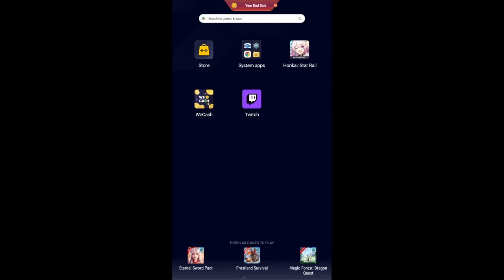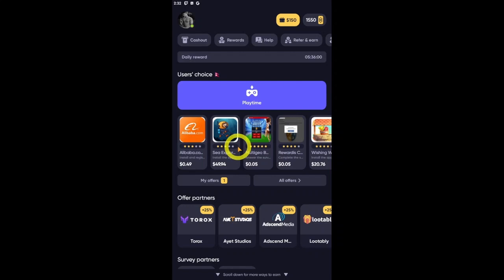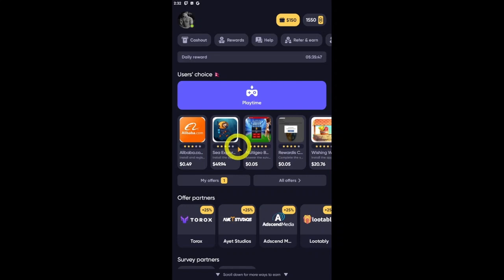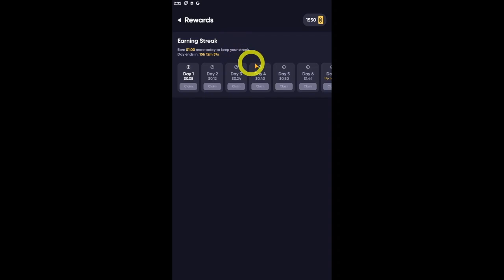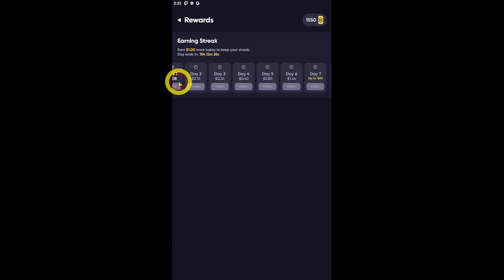How to Claim Rewards in WeCash 2026?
Want to learn how to claim your rewards in WeCash quickly and easily in 2026? This simple and clear guide shows you exactly how to access and redeem your rewards on the WeCash app. Whether it’s bonus points, daily rewards, or special incentives, follow the step-by-step instructions to claim what’s yours and boost your WeCash earnings.

✅ Watch now to claim your WeCash rewards effortlessly!